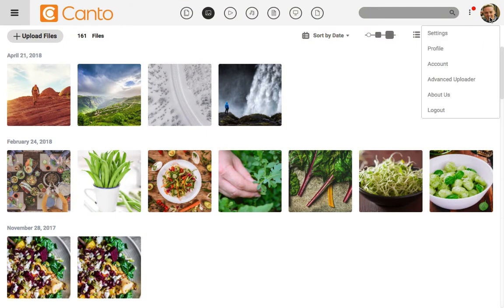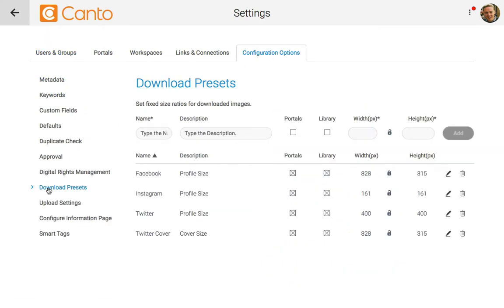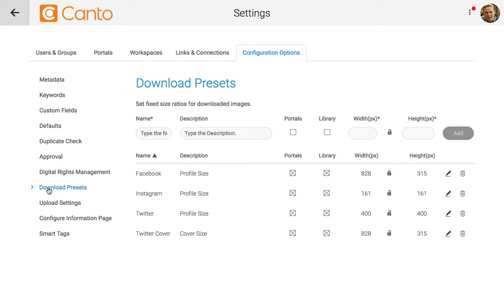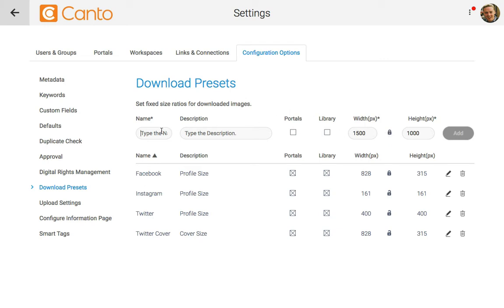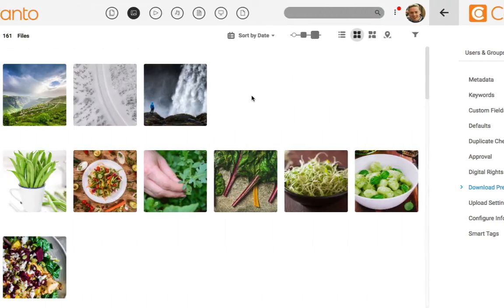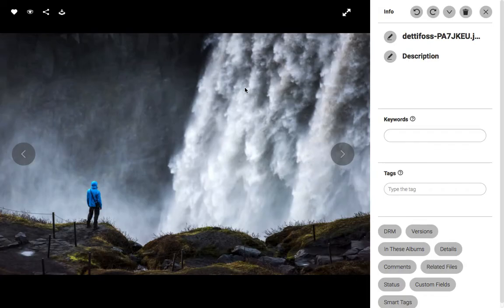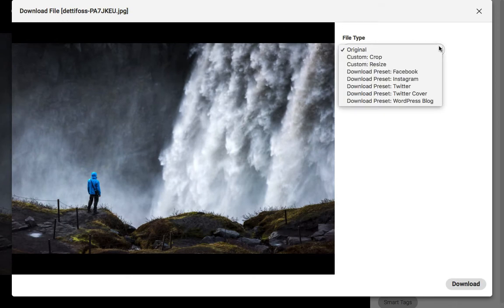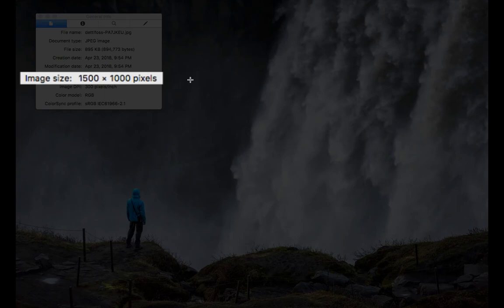How to Use Canto Download Presets | Resize Images & Export Custom Sizes in Canto DAM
If you frequently resize images in Canto or export the same file dimensions for web or social, Canto download presets can save you valuable time. In this tutorial, we'll walk through how to create, configure, and use custom image size presets in your Canto. You'll learn how to optimize images for WordPress, blogs, and marketing channels — all while maintaining consistent branding and file quality.

Canto's download configuration options make it easy to set digital asset management presets for teams and clients, ensuring that every image export meets your exact specifications.

In this video, you'll learn:
- How to set up and manage Canto download presets
- How to resize images in Canto for web, social, or blog use
- How to configure custom export sizes in your DAM
- How to lock aspect ratios and name your presets for easy reuse
- How to optimize image exports across portals and libraries

See how Canto's download presets help your team export perfectly sized assets every time

Chapters:
00:00 – Why use Canto download presets
00:10 – Navigating to configuration settings
00:14 – Setting up new download presets
00:20 – Creating custom image sizes for WordPress or blogs
00:44 – Making presets available in portals and libraries
00:50 – Downloading and testing resized images